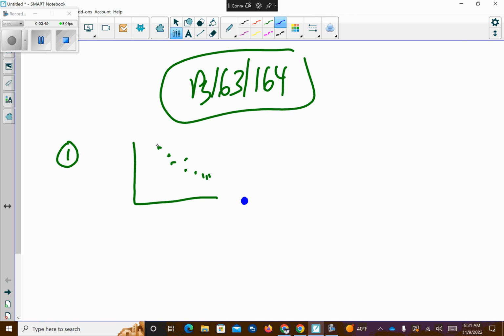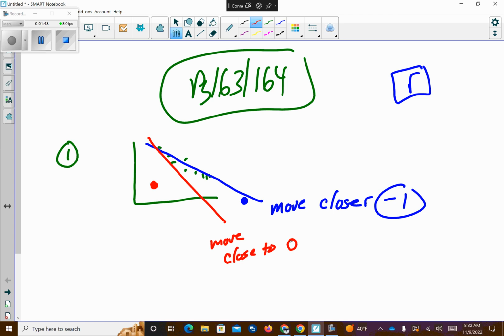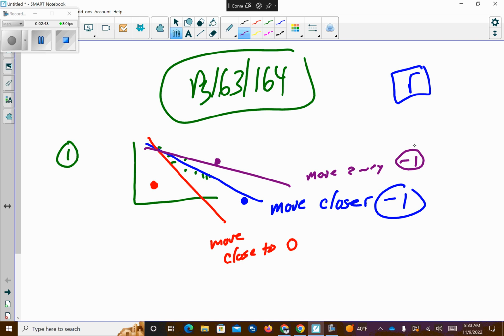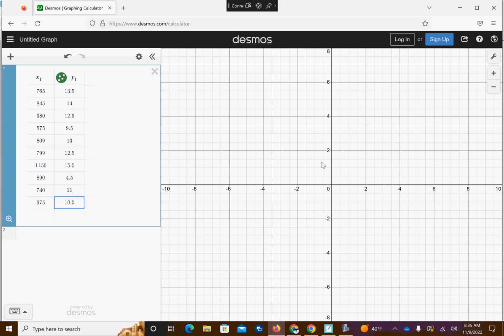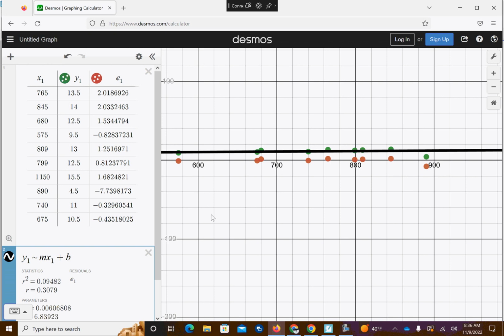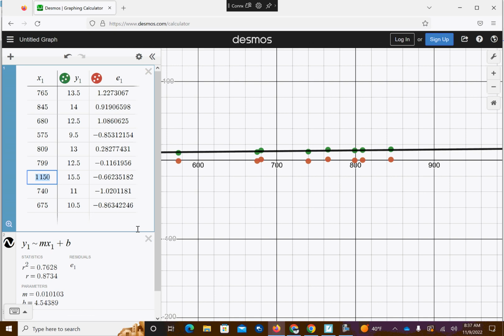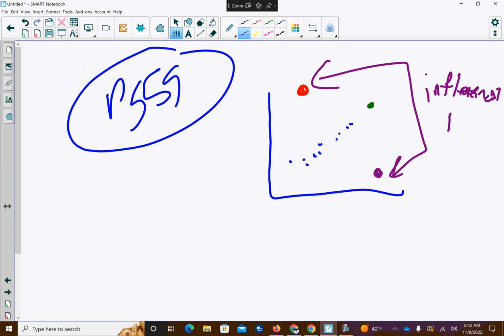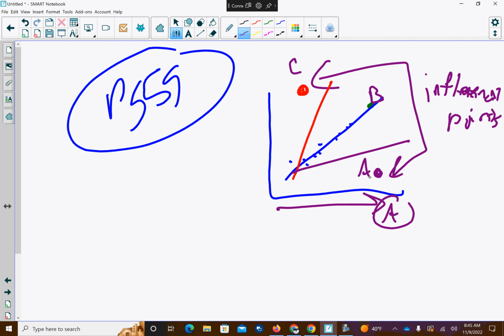stats Nov 9 2022